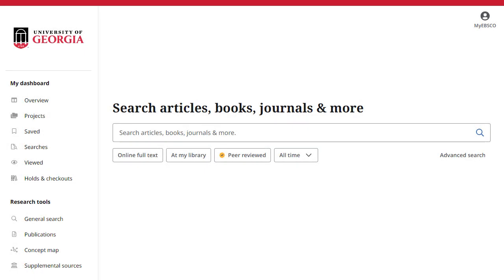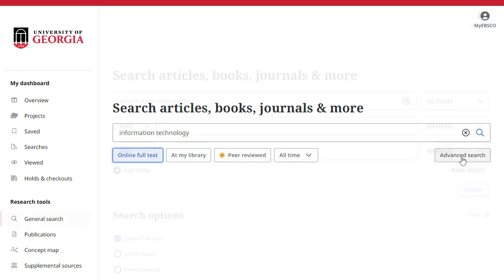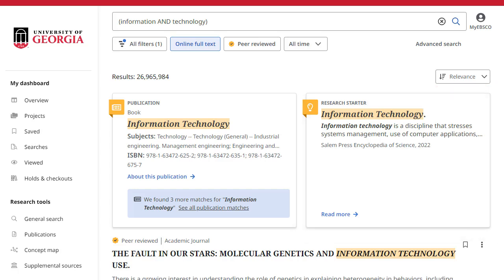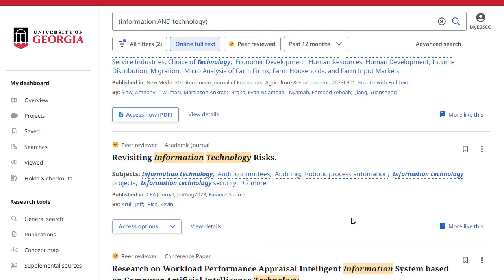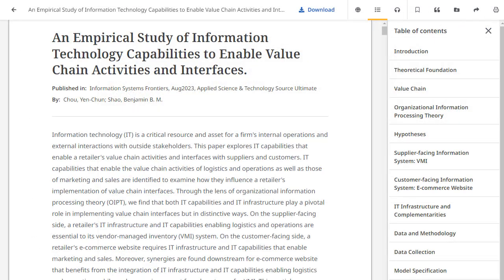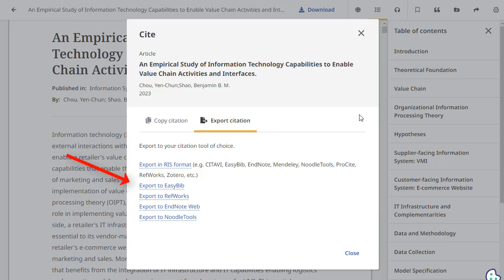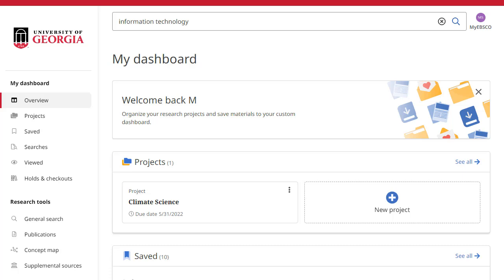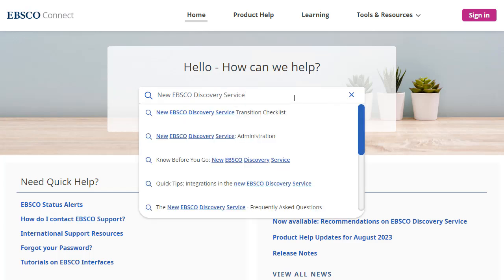Introduction to the New EBSCO Discovery Service - Tutorial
This tutorial demonstrates the features of the new EBSCO Discovery Service user interface.

*Updated: September 22nd, 2023